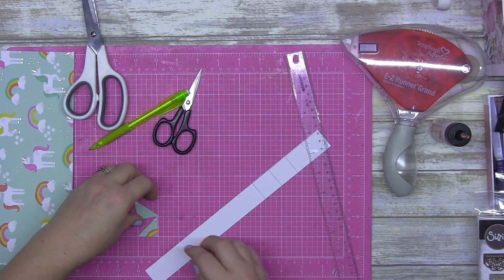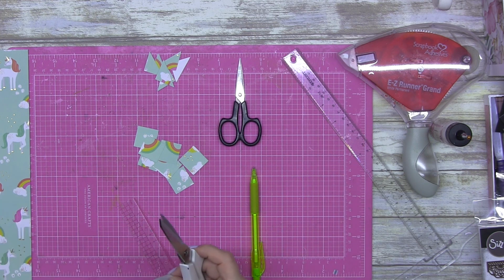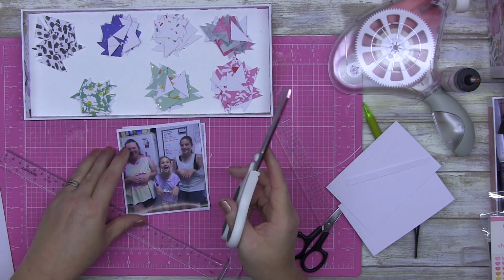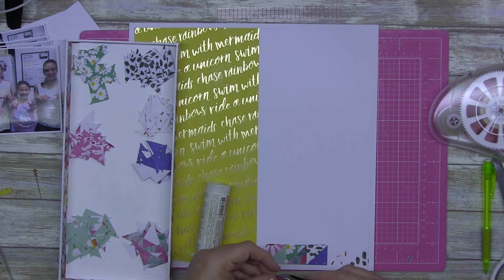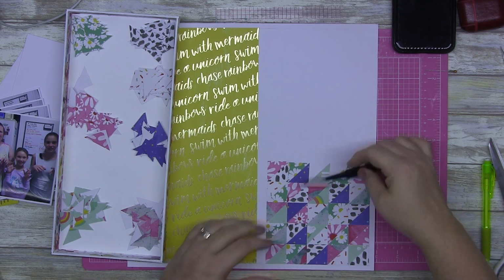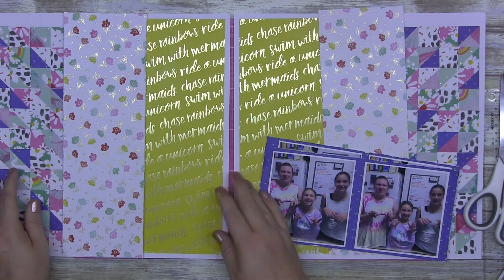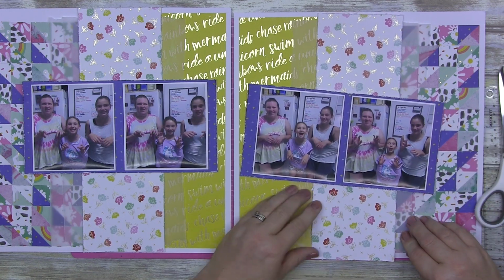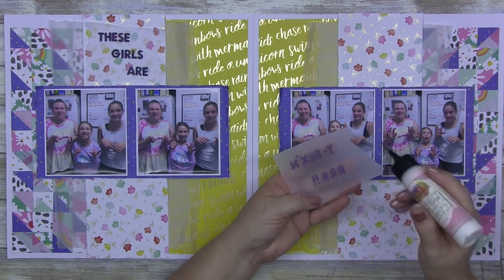No Scrapbooking Tools, No Problem!!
I decided to challenge myself and go back to some basic tools and see if I can still create a great Double Page Layout using only scissors, a pencil, adhesive, a ruler and my own creativity! I think it worked out great, although I wanted to use punches, or my Cricut so bad hahahaha

Items I used:

Scissors
T-Square Ruler
Art Glitter Glue
Dear Lizzy Stay Colourful Paper Pad
Tracing Paper
Adhesive Craft Foam